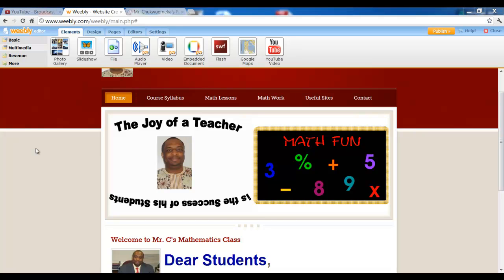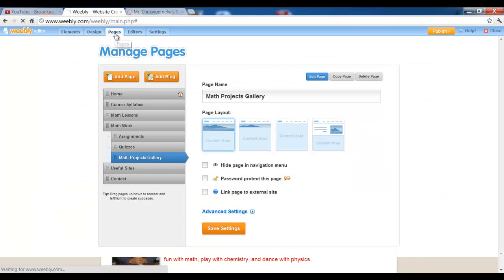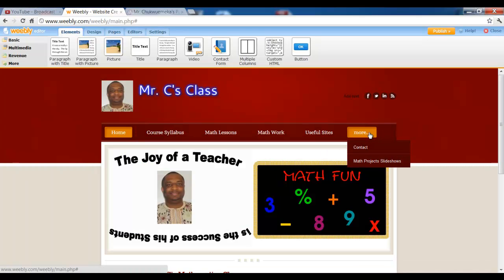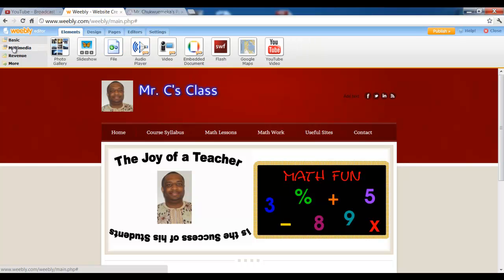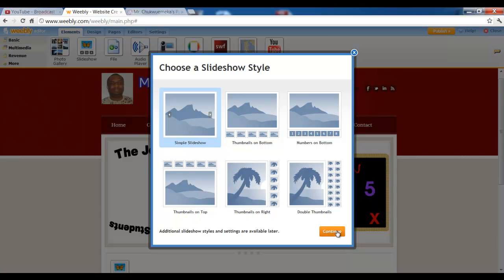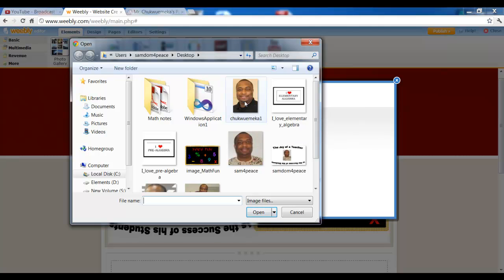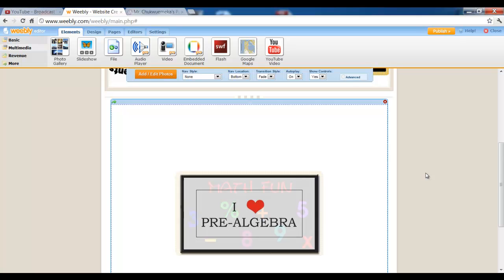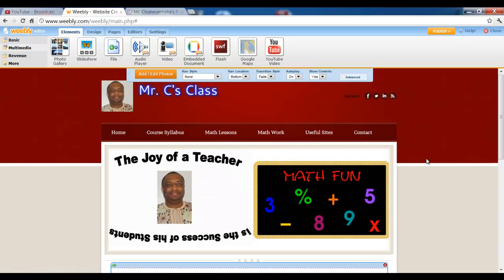Build your website free with Weebly: Add Slideshow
This video is part of the series of building websites with Weebly. It shows how to add a slide show.